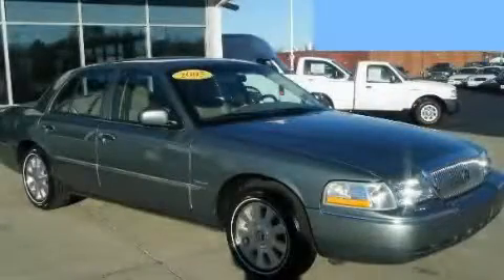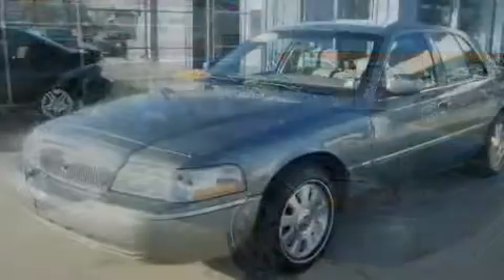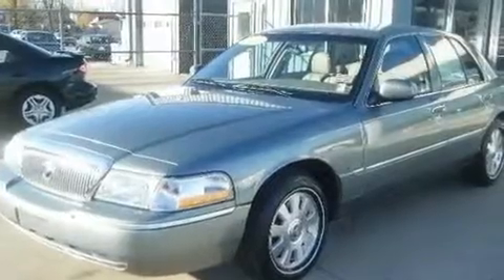Used 2005 Mercury Grand Marquis Mishawaka IN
Year: 2005
 Make: Mercury
 Model: Grand Marquis
 Engine: Array
 Trans.: 4-Speed Automatic Transmission
 Exterior: Green
 Miles: 48,147
 Interior: Medium Parchment

 Used 2005 Mercury Grand Marquis Goshen IN